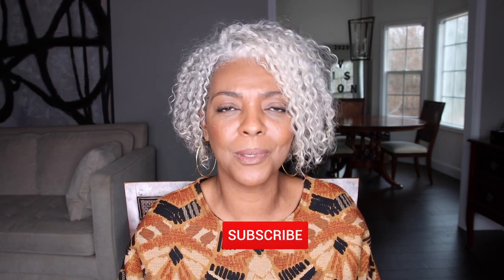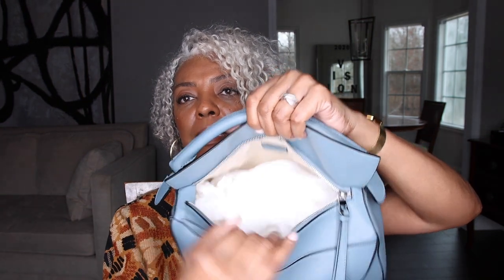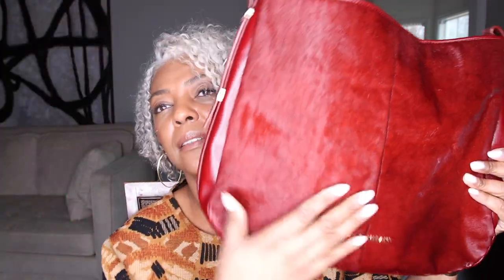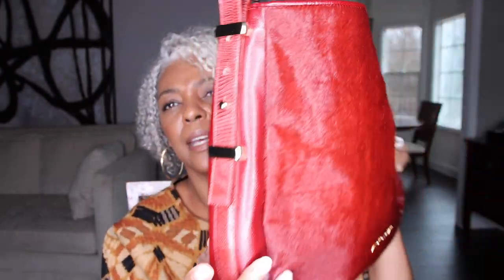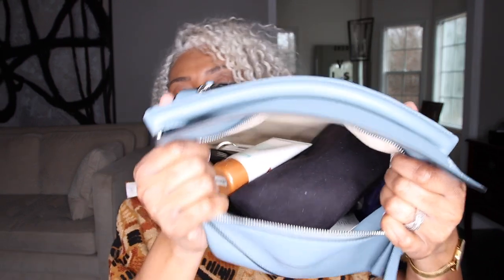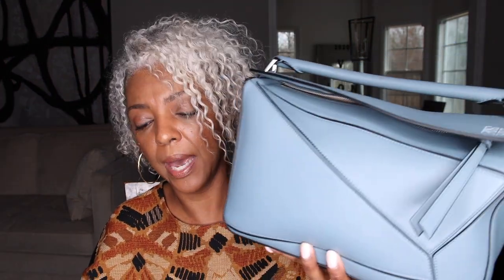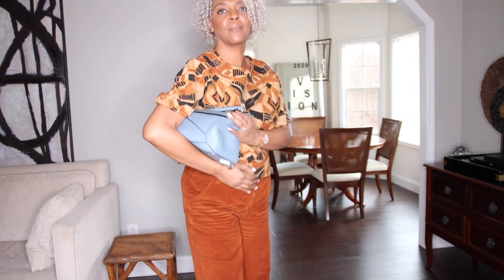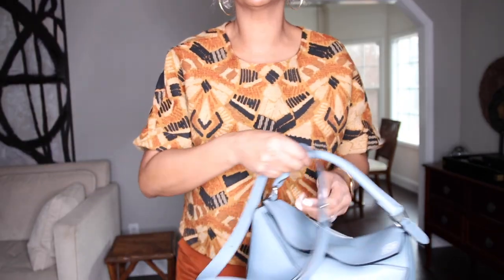REVIEW | LOEWE PUZZLE: HOW TO CARRY & WHAT’S IN MY BAG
Hello, Beauties! Let's travel down memory lane and bring back the Loewe puzzle bag. If you remember, I bought the dupe and the real luxury bag. Check out if I'm still madly in love with this bag still and what I carry now on a day to day basis in it.